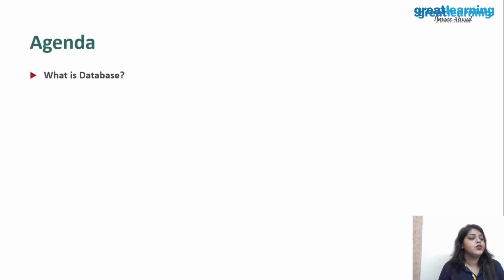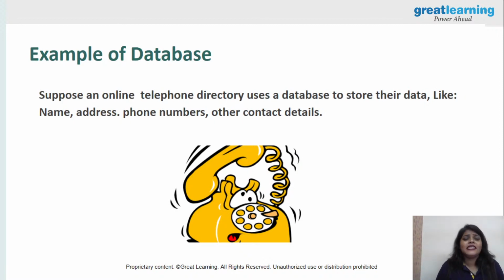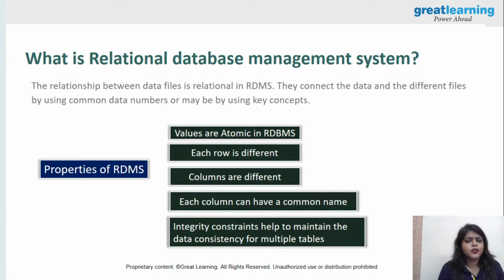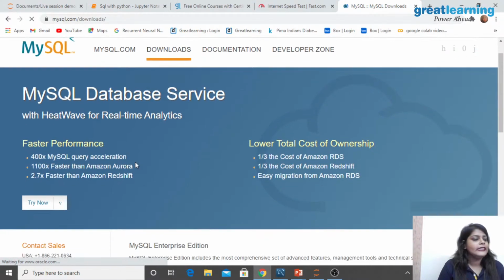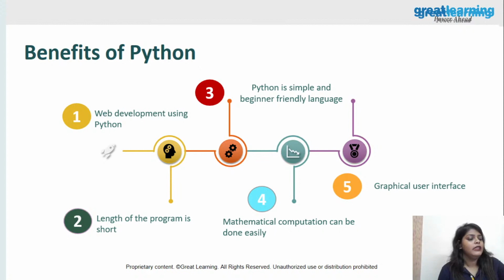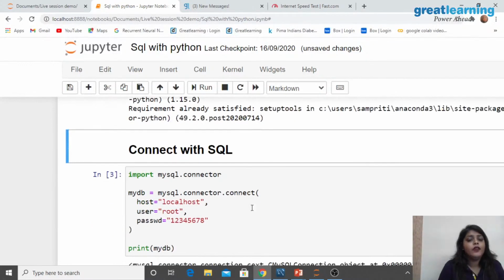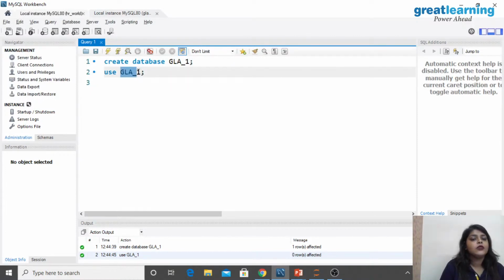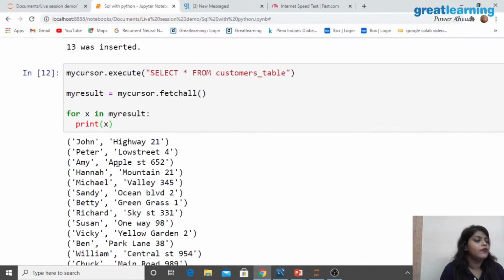SQL with Python | How to Connect Python with SQL Database | Great Learning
Great Learning brings you this live session on “SQL with Python”. Python is the most trending programming language of the era. Having its applications in such a wide spectrum, it's easiest and accessible for the users. One of the most important parameters on which the internet is running today is Data. Guess what, Python can also be used in Database applications! The most popular database management system is MySQL. In this tutorial, we'll be discussing SQL with Python.

Data is all around us in the form of text, images, audios, and even in the slightest things such as shopping lists, telephone directories, etc. With such huge amounts of data, it becomes crucial to manage it. This is where MySQL comes into the picture. It provides us with the facility to add, access, process and modifying data. DBMS makes our work easy and organized, and through this session, we’ll understand how it works with the most popular programming language. Through this tutorial, we'll give you a brief idea of how Python can be used with SQL. This session will be an interactive one where you can ask relevant questions throughout the live stream!